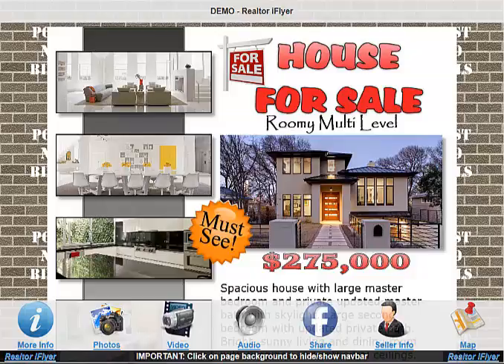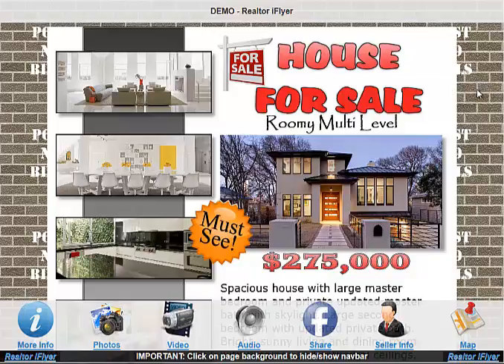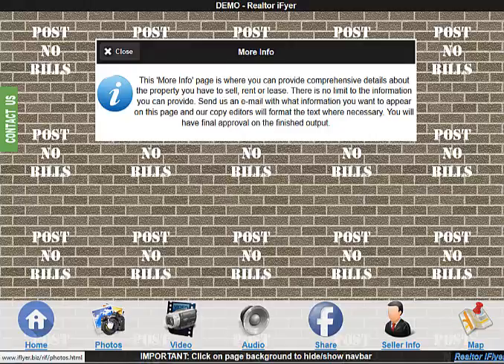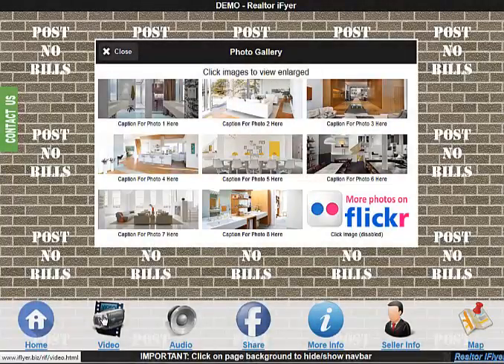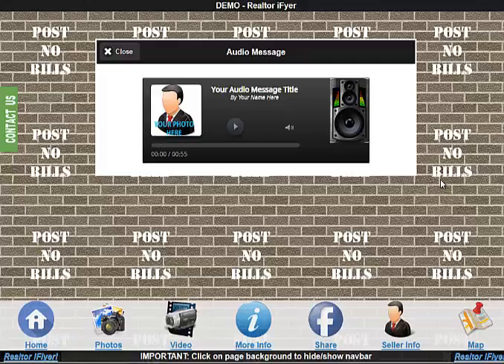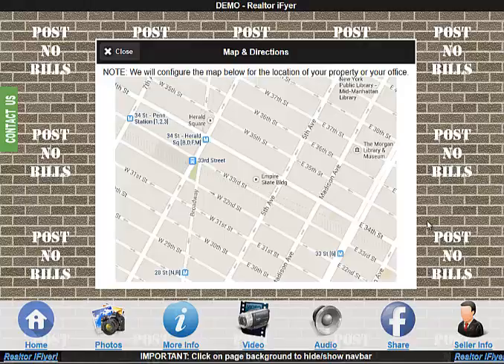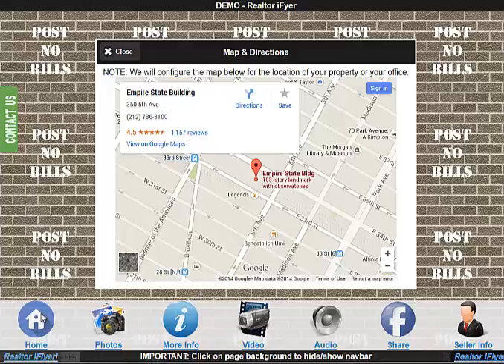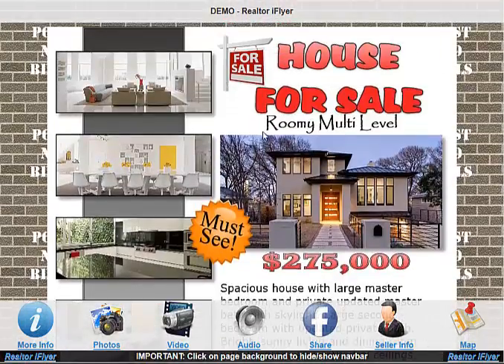Realtor iFlyer Demo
Overview of a Realtor iFlyer features